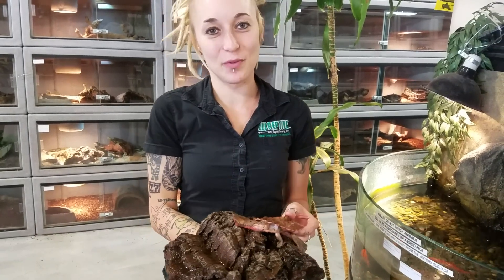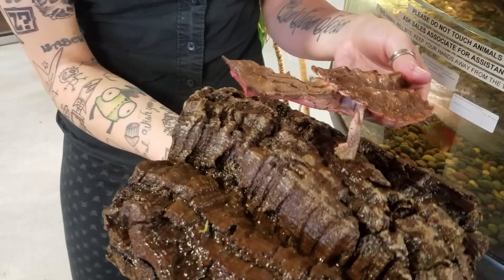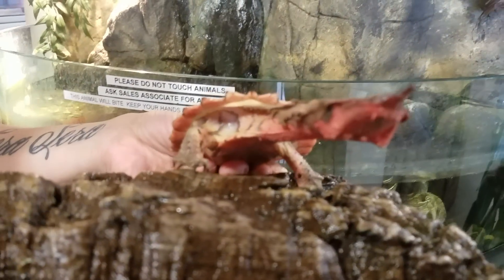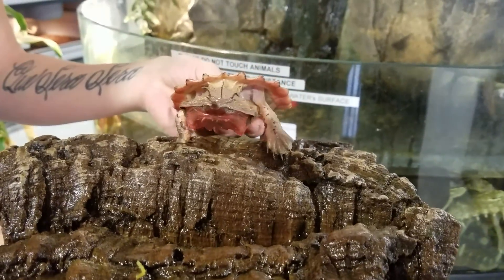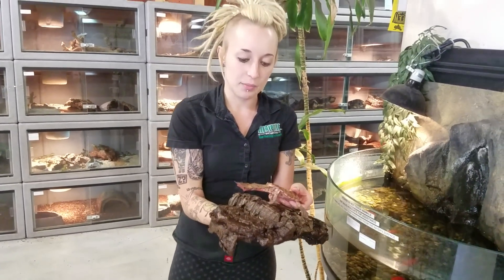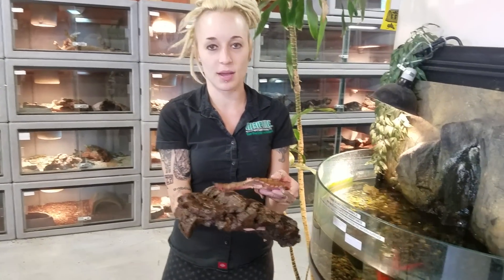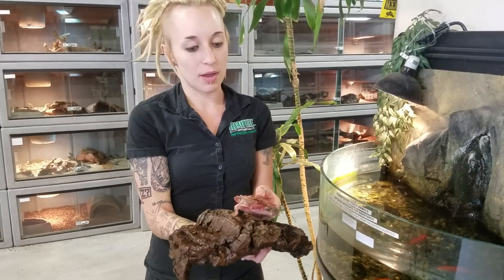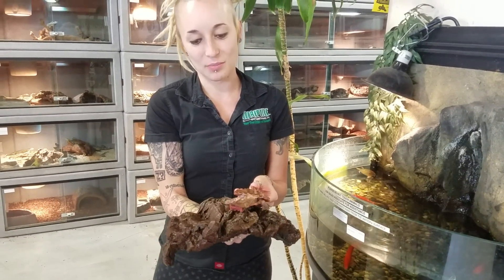Mata Mata Turtles at LLLReptile